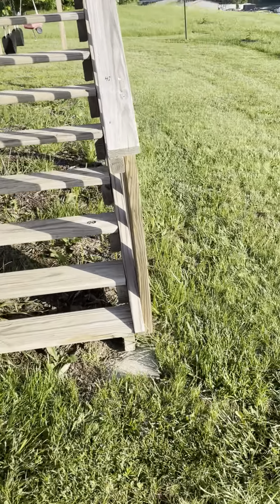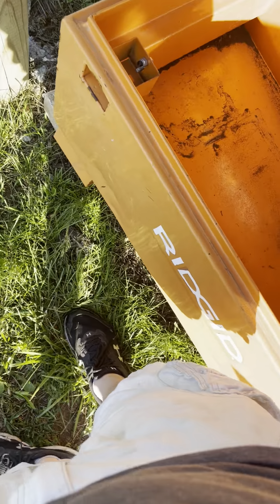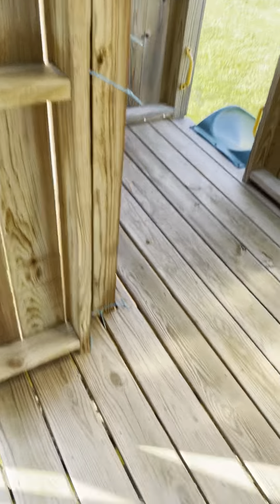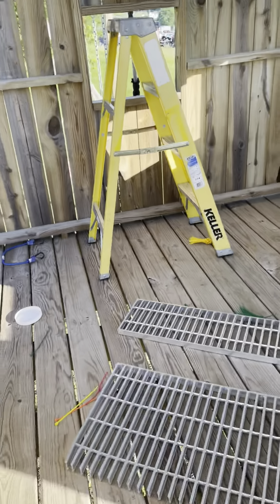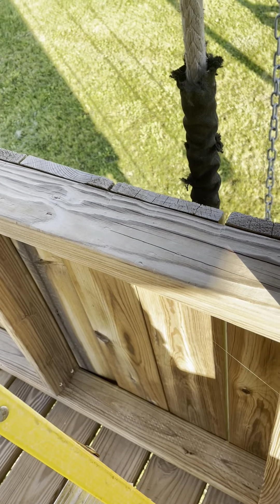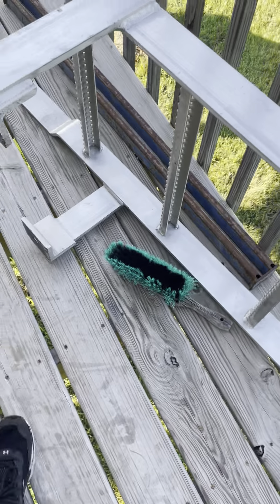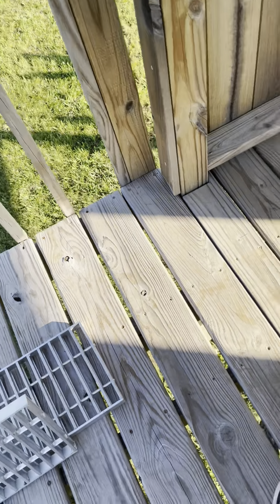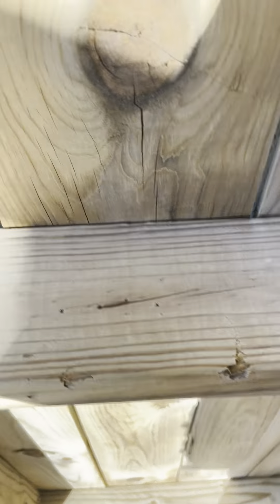May 18, 2024